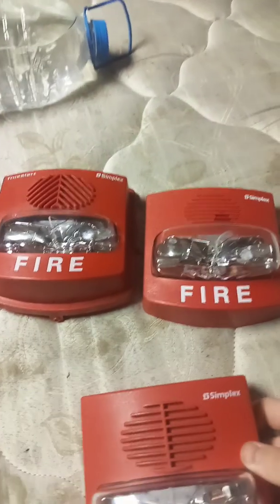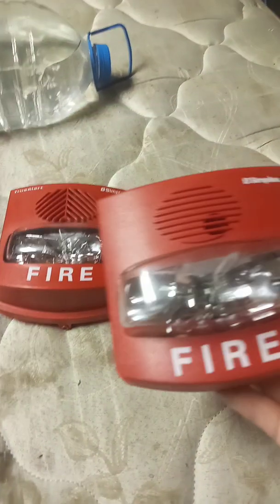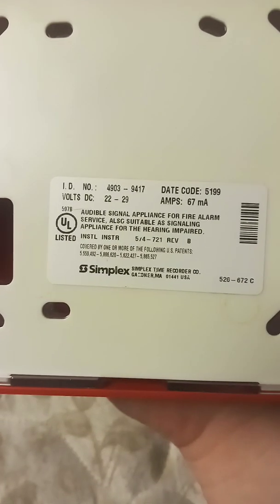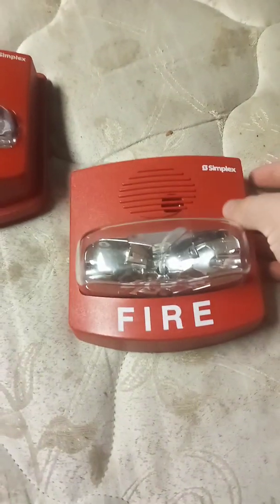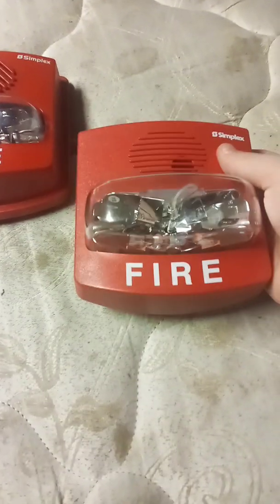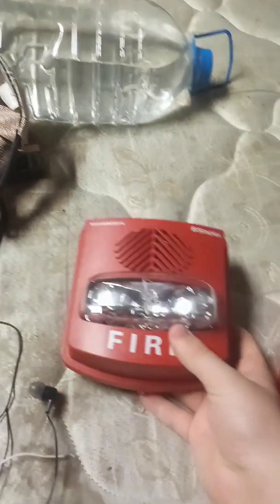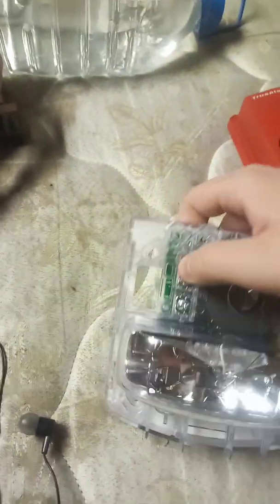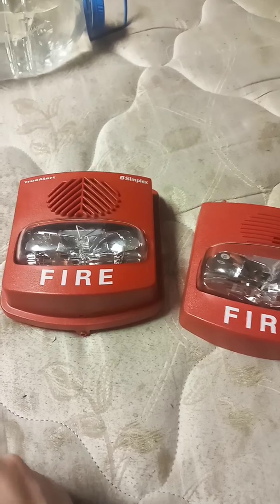Unbiased Fire Alarm Reviews: Simplex 4903-9417 and Simplex 4906-9131 (TrueAlert) horn strobes